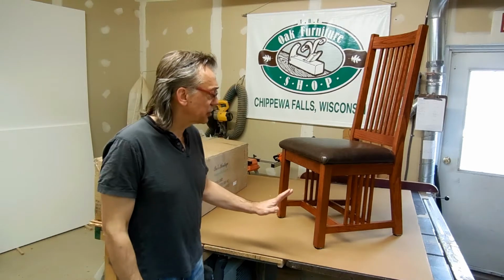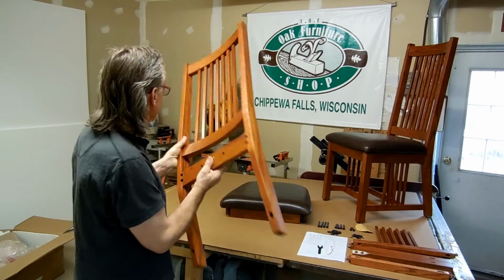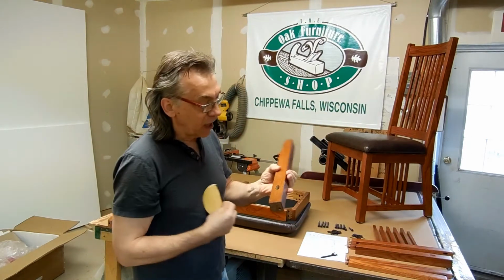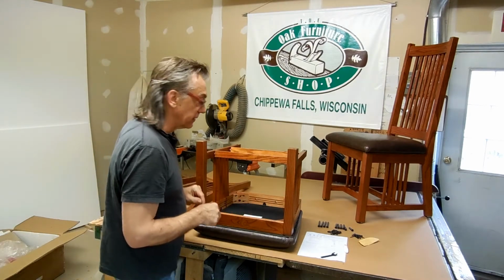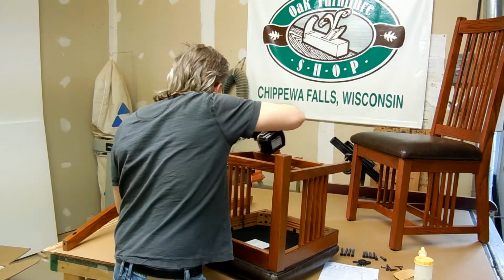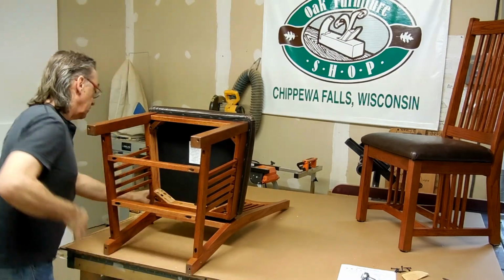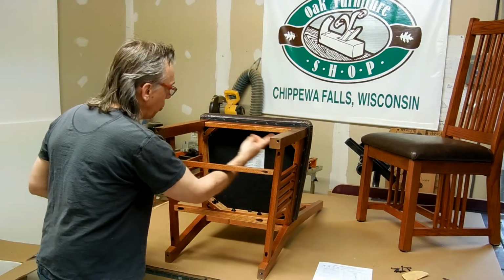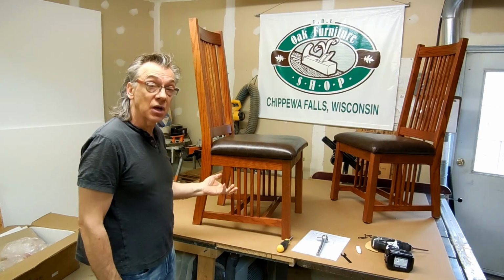Solid Oak Dining Chairs - Mission Style - The Oak Furniture Shop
Looking to purchase a set of solid oak dining chairs? At the Oak Furniture Shop we supply only the highest quality oak dining chair sets.

This video will show you how to assemble the Oak Chairs that we offer at our shop.

Please take a look at our website for more information on dining chairs as well as other oak furniture products.